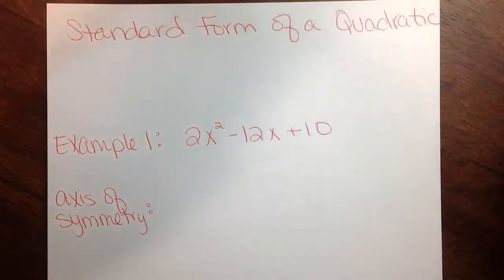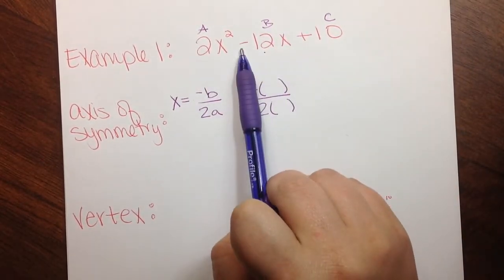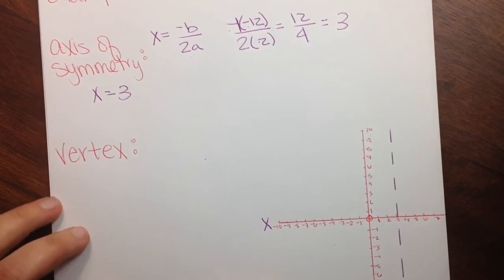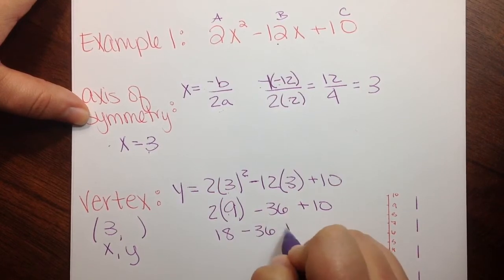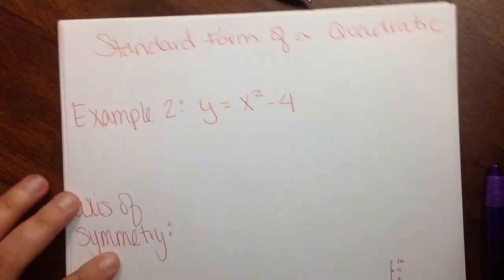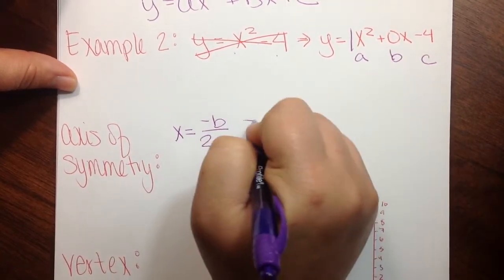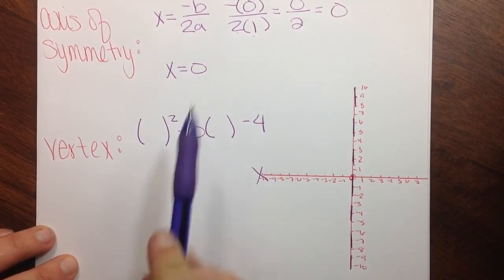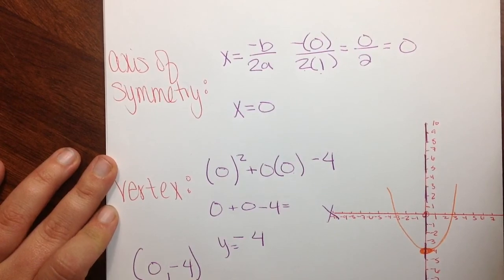Axis of symmetry & Vertex of a Quadratic